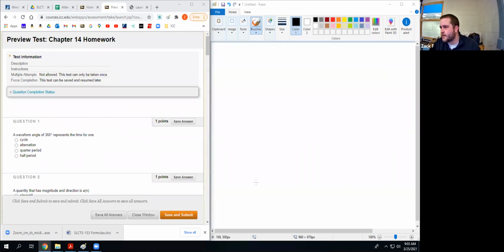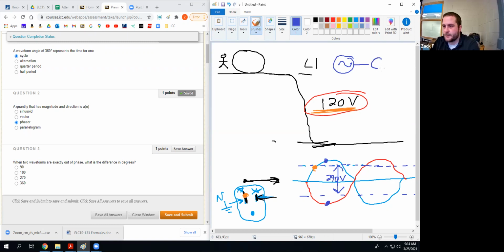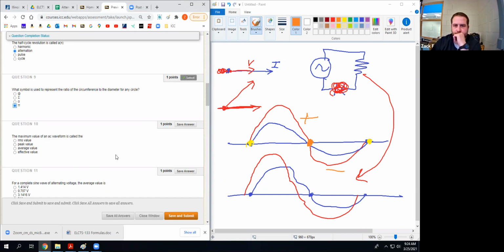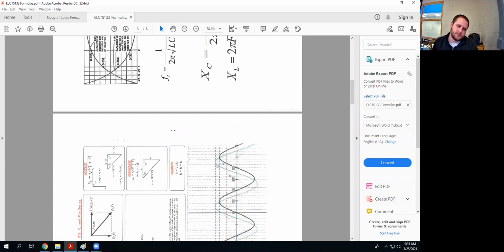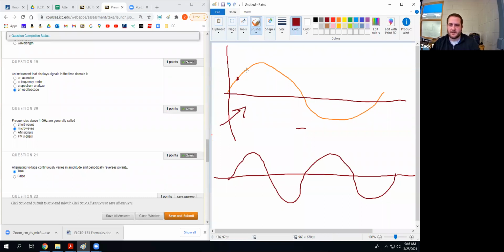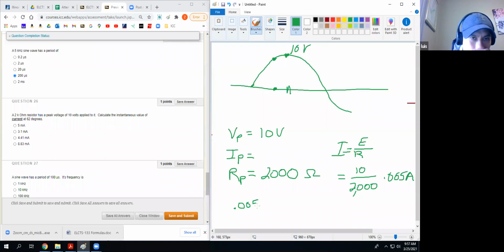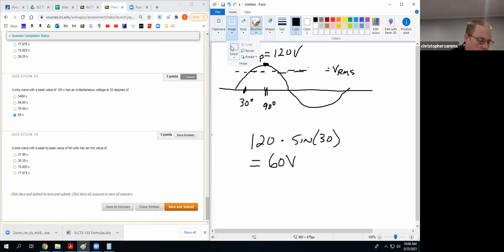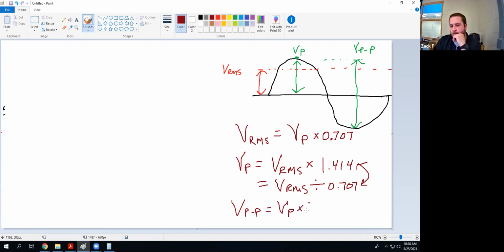Chapter 14 - Sign waves